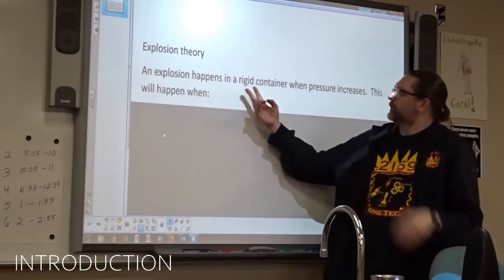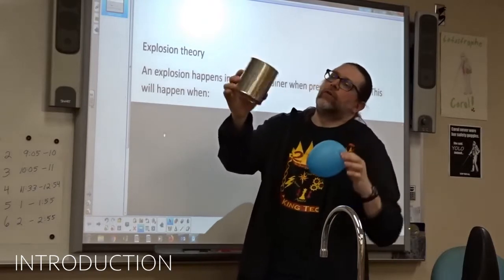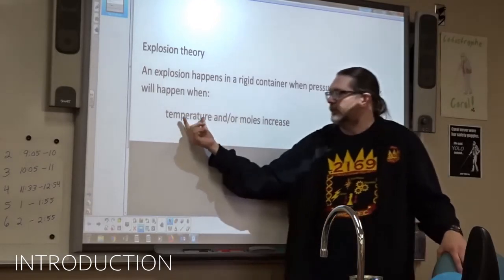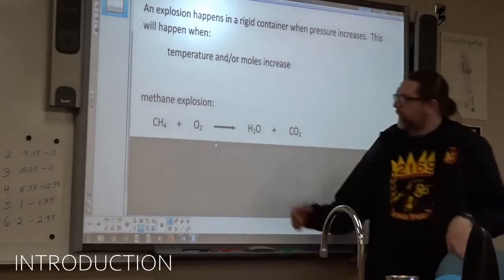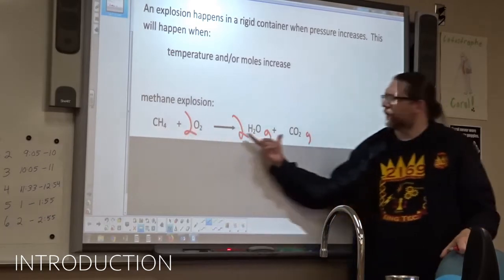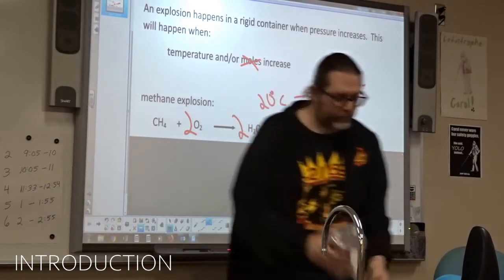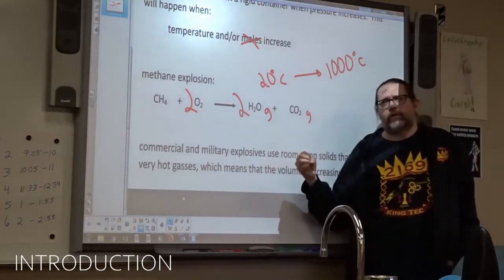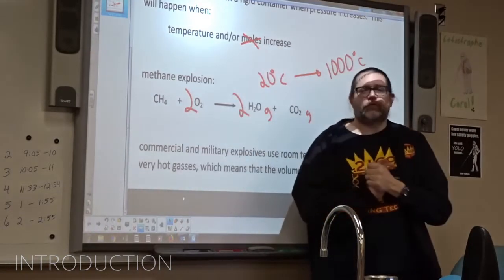Explosion Day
Here at PLHS, we have a demonstration representing the extreme conditions that gases can be under, which represent the fundamentals of an explosion.  This best represents Gay-Lussac's Law.

Presenter: Joel Volm, Chemistry Teacher, Prior Lake High School
Videography & Editing: Brian Olsen, Chemistry Teacher, Prior Lake High School